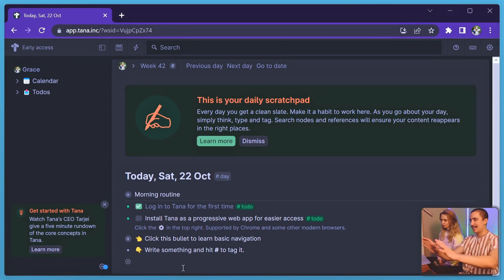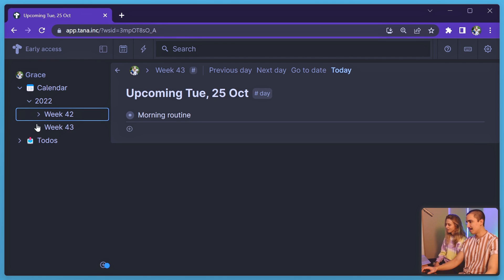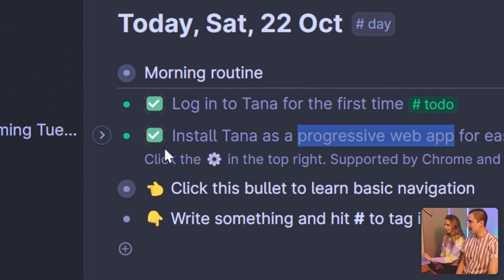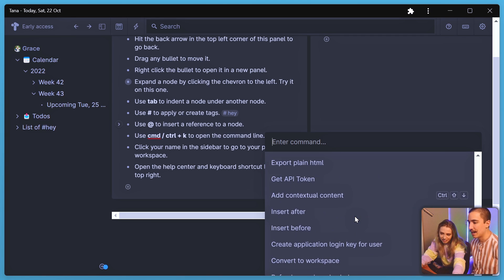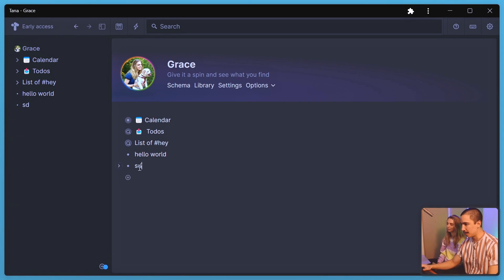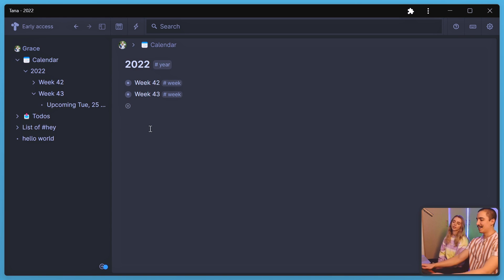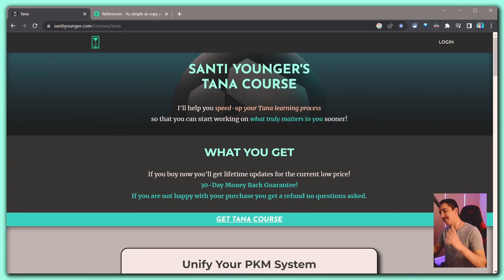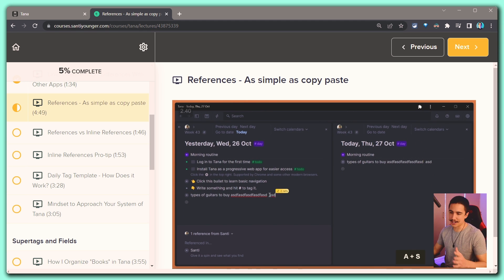Tana - Start Here | Teaching Tana to My Girlfriend - Part 1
For a limited time, I'm offering invites for my course students. If you want to learn Tana, now is the best time to get started!

My girlfriend (Grace) sat down with me to learn Tana! This video is about her first impressions and thoughts on Tana.

- 00:00 welcome to the jungle
- 00:22 tana invites: good news
- 00:31  Grace's first appearance!
- 00:48 Grace's background in Apps and PKM
- 01:56 Tana first impressions
- 02:06 Daily notes
- 02:36 Me unnecessarily explaining a joke
- 03:07 The Tana calendar
- 03:36 Installing Tana as a Chrome App
- 05:03 Grace learning navigation
- 06:11 Exploring Tana features
- 06:54 Shortcuts and help
- 07:11 Workspace and sidebar
- 09:03 Grace's thoughts
- 09:35 Tana being different from other apps
- 10:19 Searching in Tana
- 10:44 Tana's hierarchy and organization
- 11:43 Why supertags are awesome
- 12:08 Learn more!